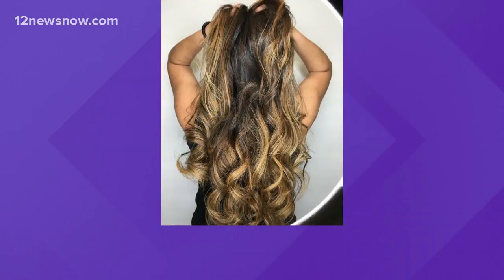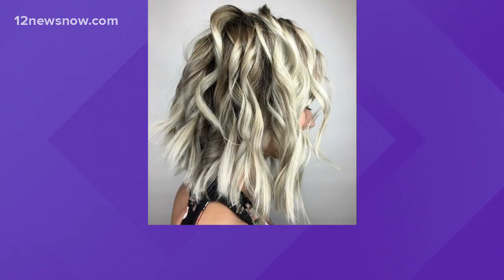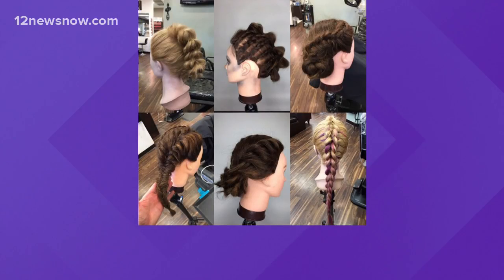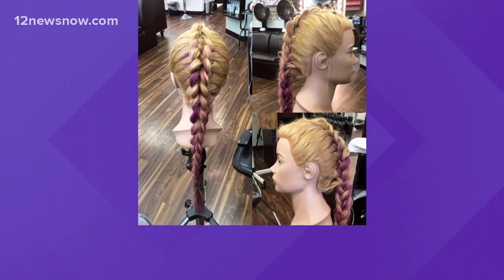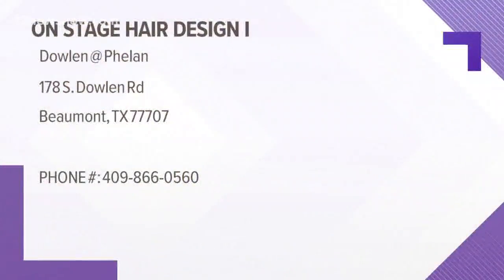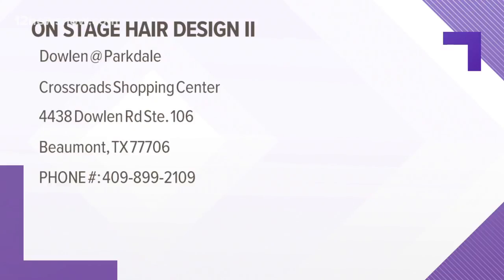'Tis the season for a new hair look with On Stage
Be sure to check them out at one of their locations!